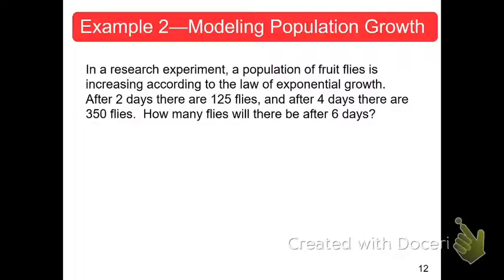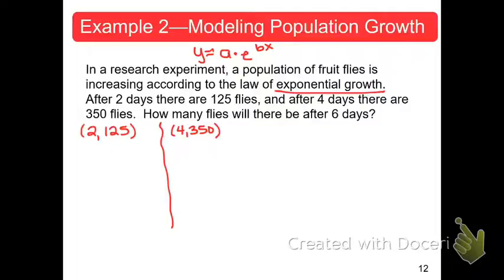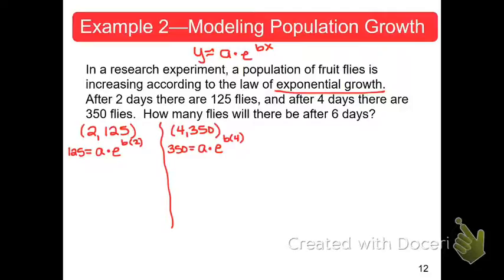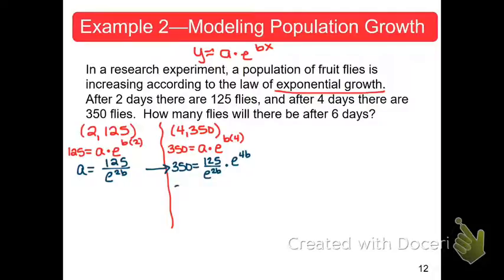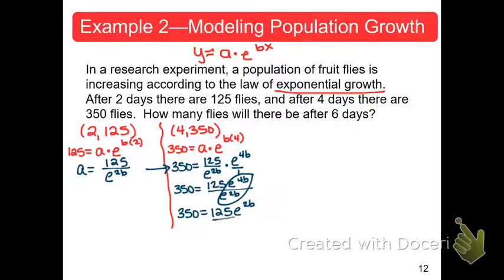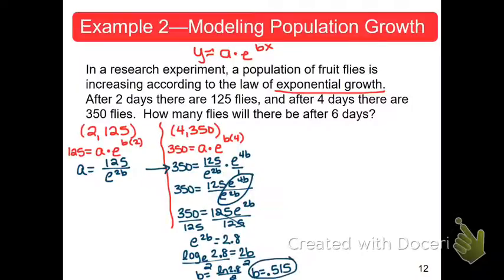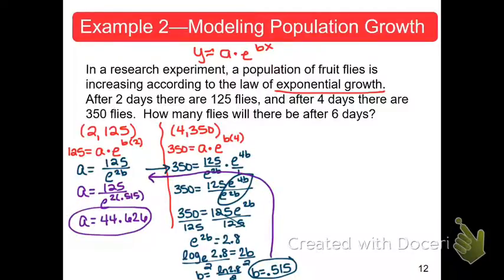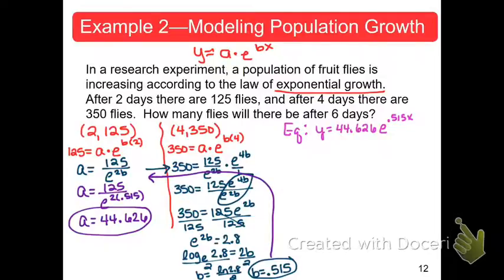Lesson 3.5 Example 2